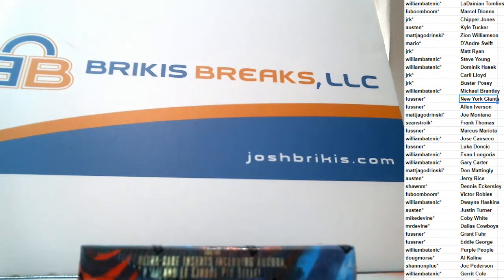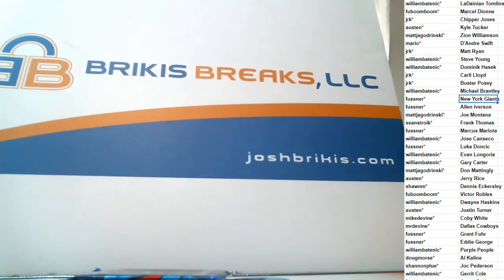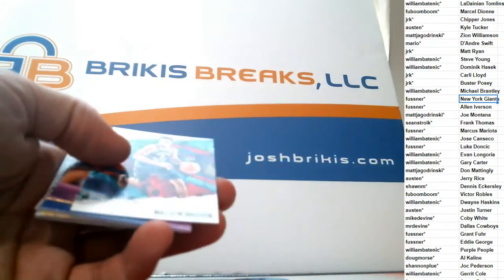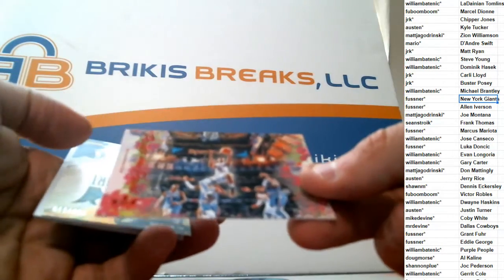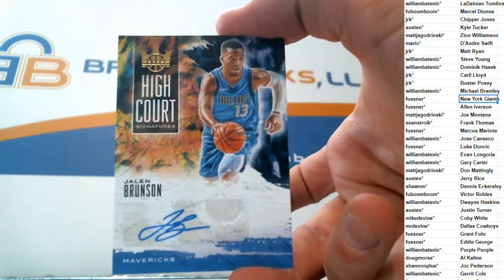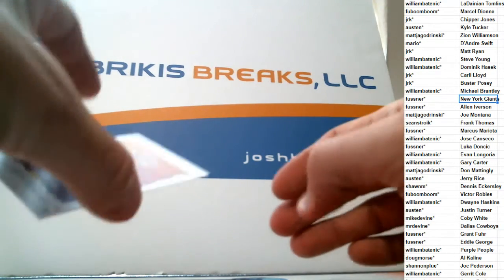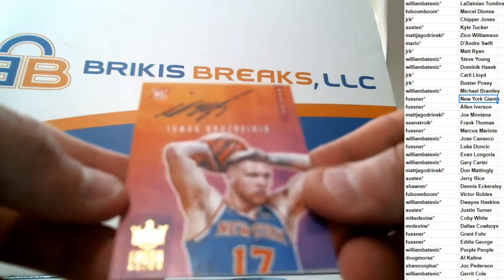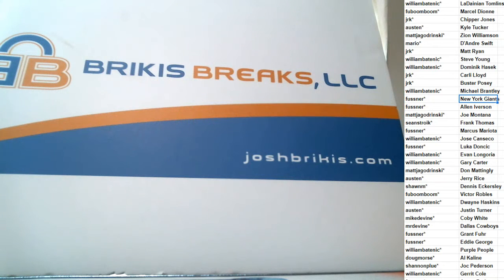2019-20 Court Kings Basketball Personal Box Break